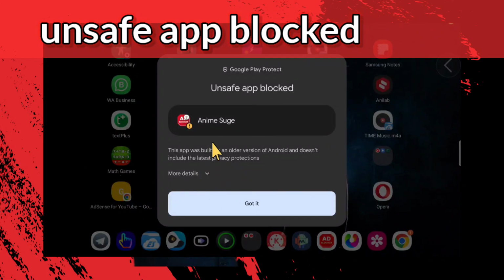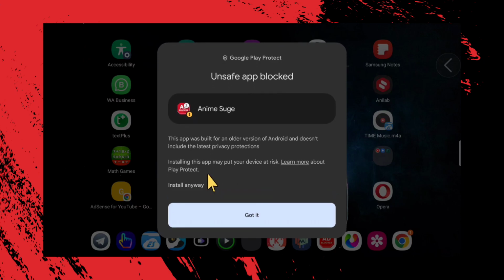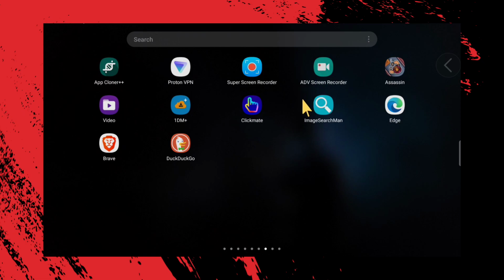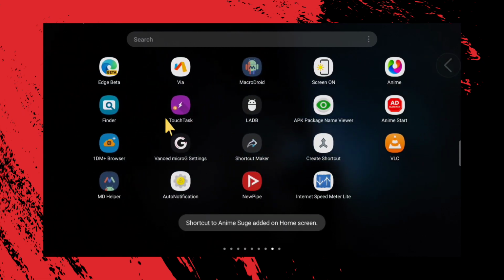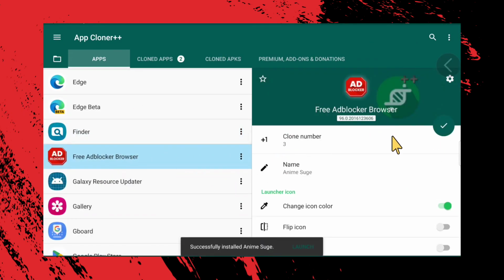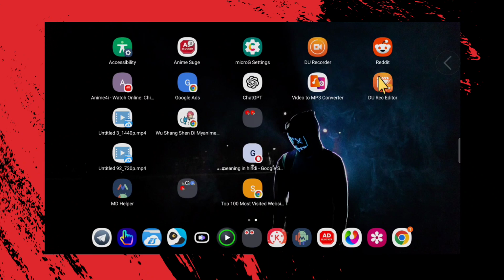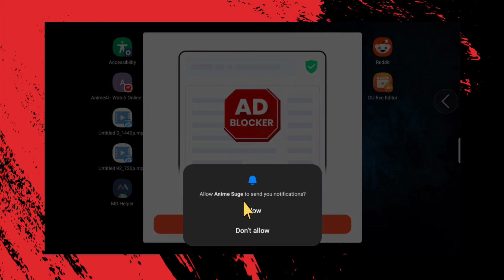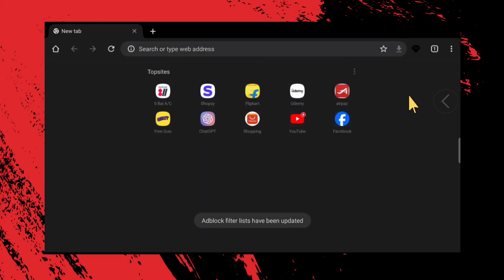unsafe app blocked meaning in Hindi